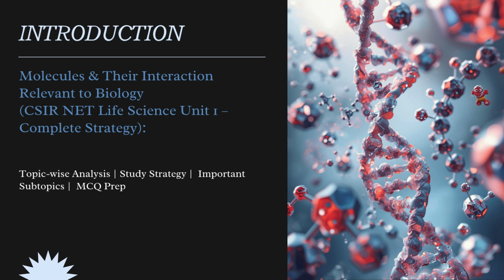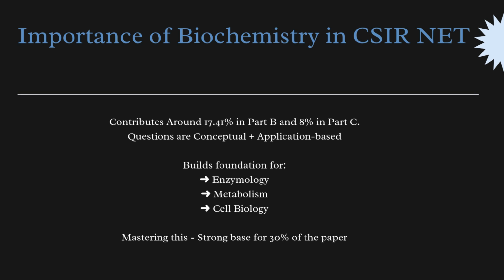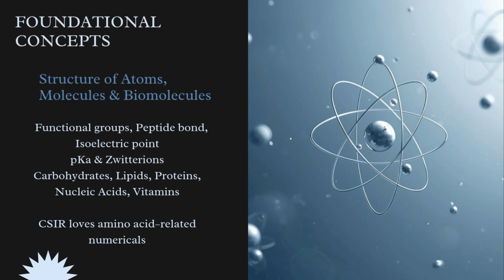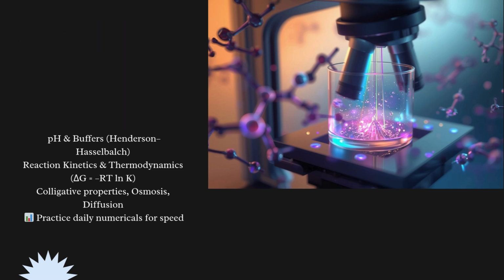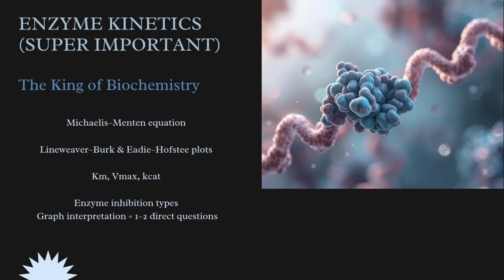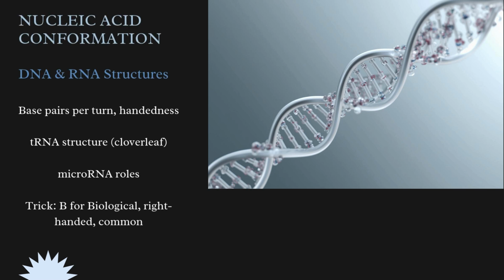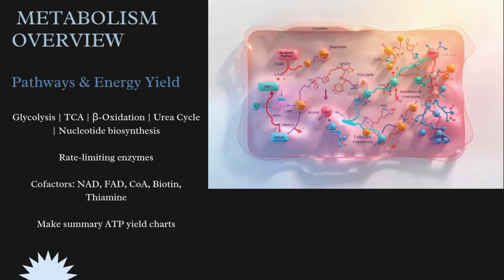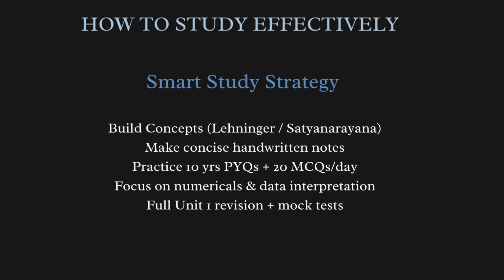🎯Unit 1 Biochemistry:Complete Strategy📚 Topic-wise Analysis, Study Strategy, Important Subtopics🚀🔥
Here’s your complete Biochemistry Unit (Unit 1) analysis for CSIR NET Life Science Dec 2025 — explained in a simple, strategic, and exam-oriented way.

💡 In this session, you’ll learn:
🧬 Complete Syllabus Breakdown (Topic A–J)
⚗️ Concepts & Numericals you must master
📊 Most Repeated PYQ Areas (Enzyme kinetics, Bioenergetics, Protein structure, etc.)
📘 8-Week Study Strategy + Topic-wise weightage
🎯 Tips, Tricks & Mnemonics to boost memory retention

🔥 Why Watch This Video:
✅ Covers 12–15 marks directly from Unit 1
✅ Designed for CSIR NET | SET | GATE | DBT JRF aspirants

Because every week, we drop Last-Minute Quick Revisions, Mnemonics & PYQ Masterclasses exclusively for Life Science aspirants 💪